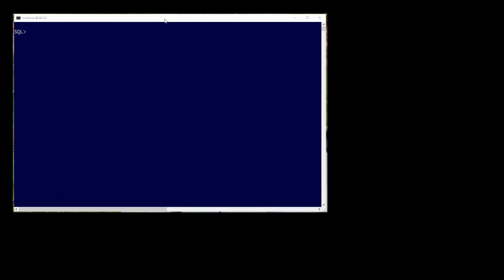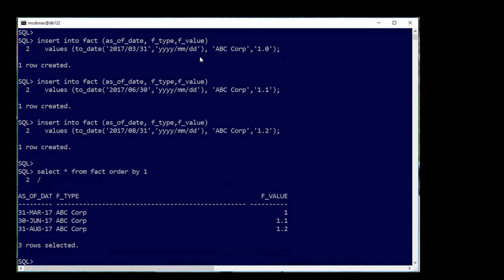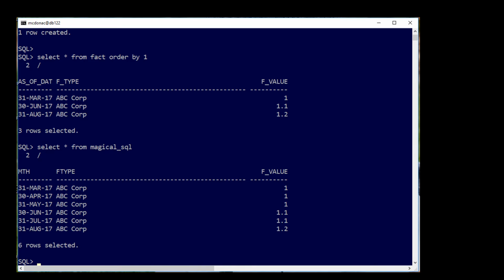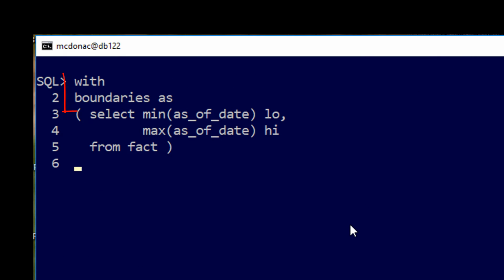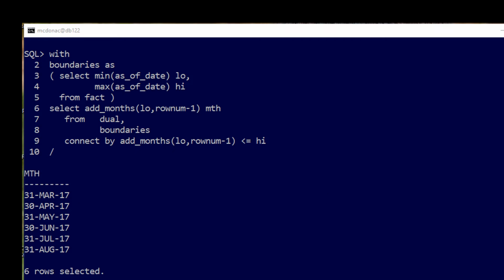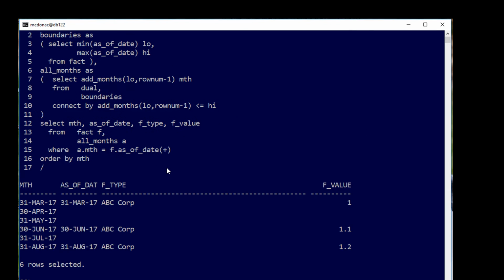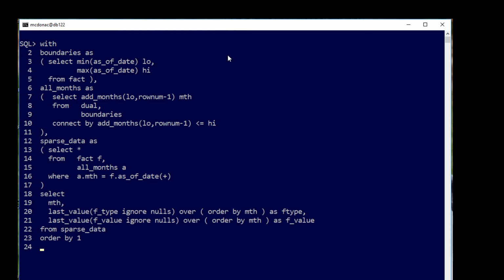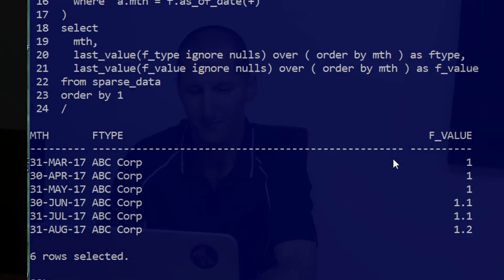Filling in missing dates in date ranges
A video to help you understand the "thought process" behind answering AskTom questions.  In this episode, we look at how to fill in the blanks with a range of dates.